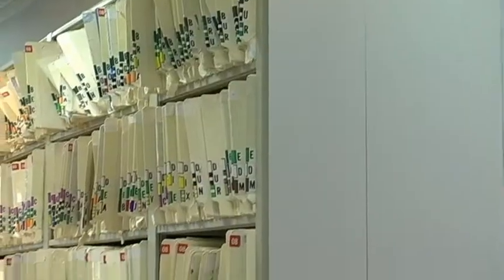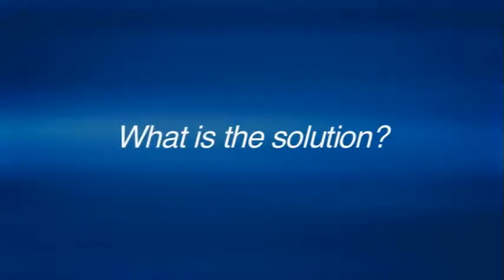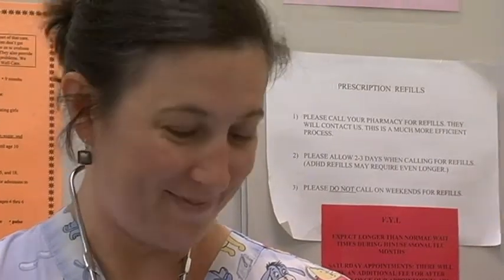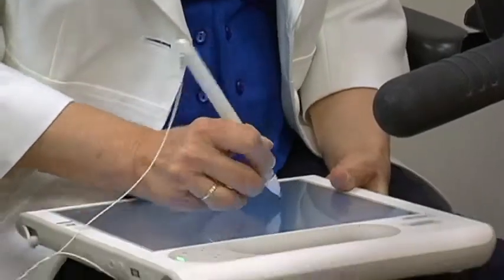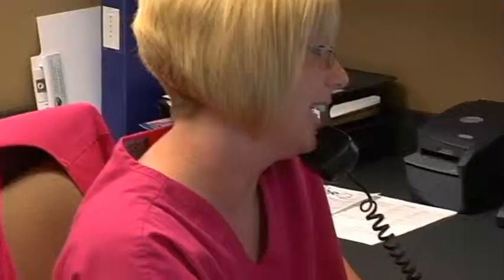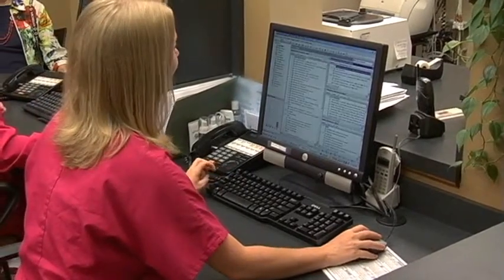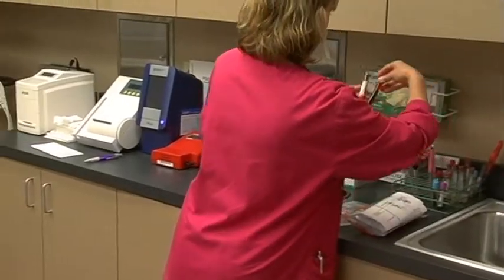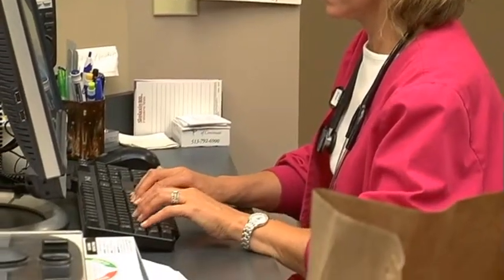HealthBridge Regional Extension Center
HealthBridge tapped Seven/Seventy-Nine to create a video about the Tri-State Regional Extension Center and its comprehensive strategy to support the adoption of electronic health records (EHR). Comprised of HealthBridge and a network of partners, the Tri-State Regional Extension Center (Tri-State REC) covers several counties in Southwest Ohio, Northern Kentucky, and Southeastern Indiana. This video features several doctors who have made the switch to EHR talking about the advantages and challenges of these systems. This is a good example of an affordable profile video with the main purpose of informing people about a particular product or service.

Produced by Dan Phenicie and Michael Baker
Directed, shot, and edited by Andrew Money